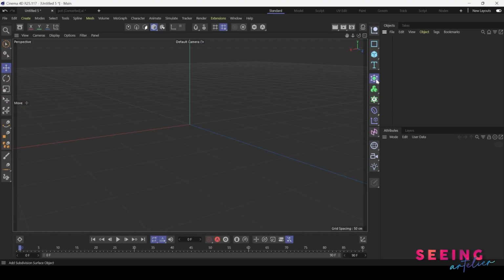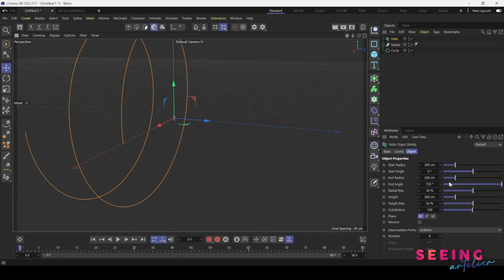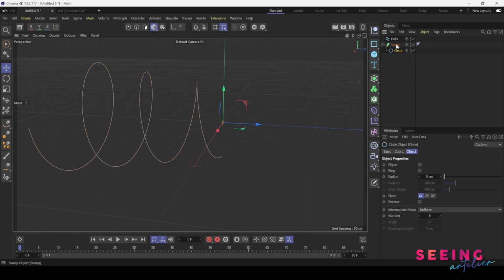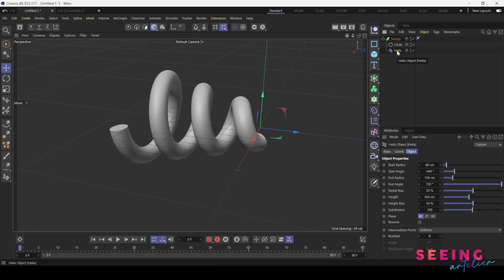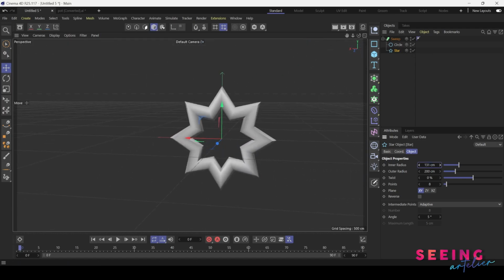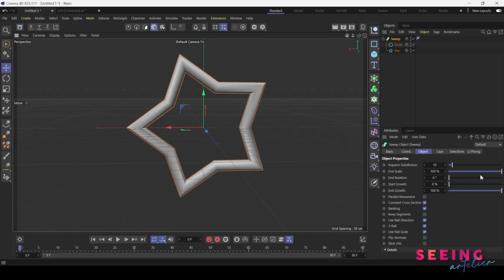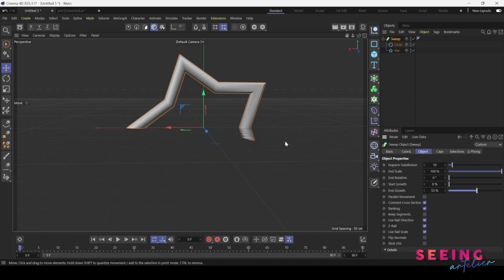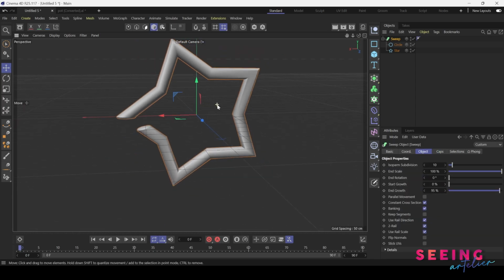C4D - Understanding Sweep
Using a spline shape and a spline path to create Sweep.